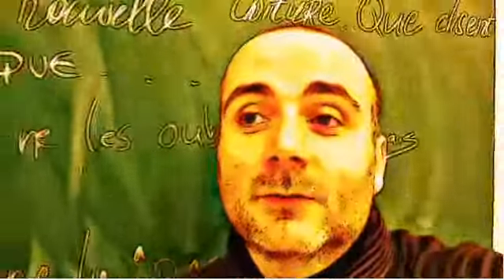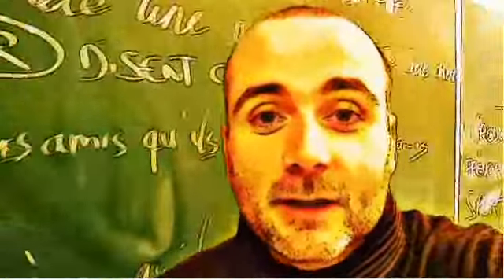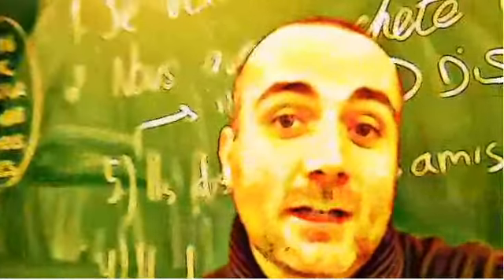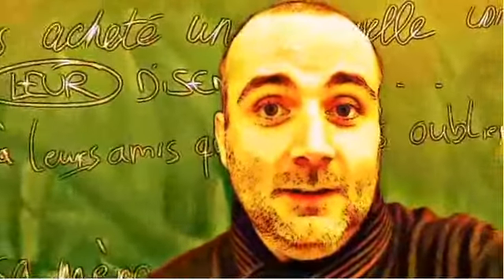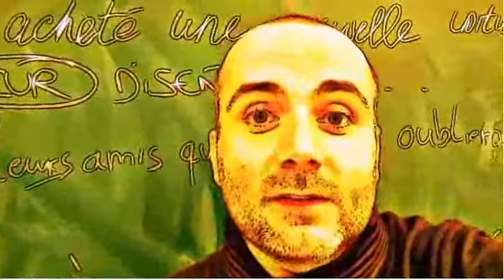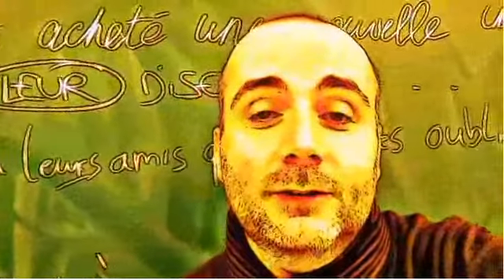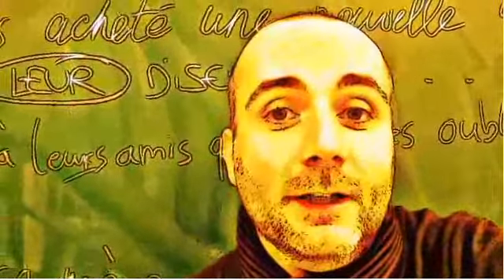FRENCH CLASS = October